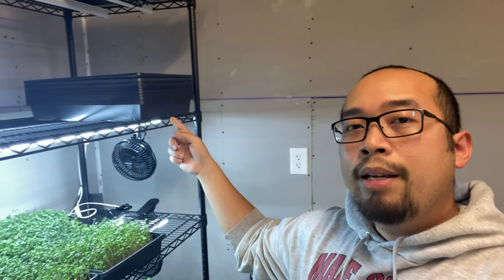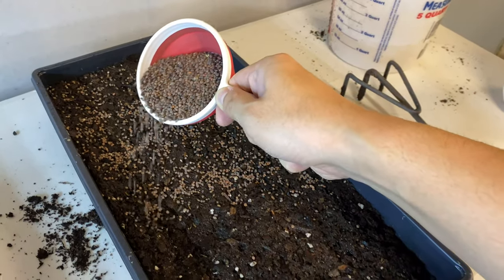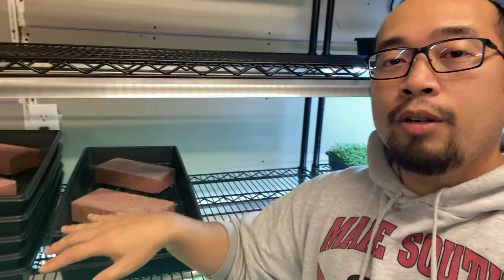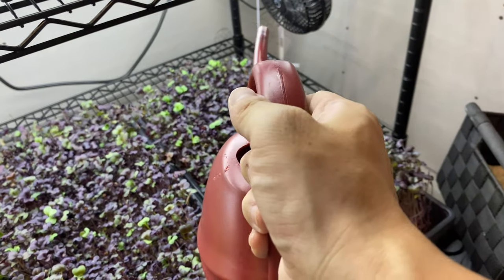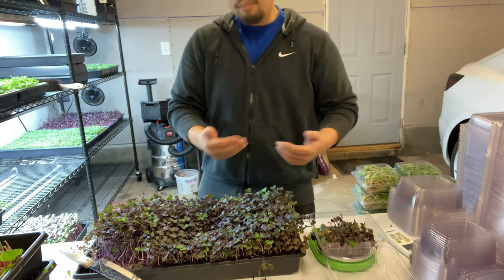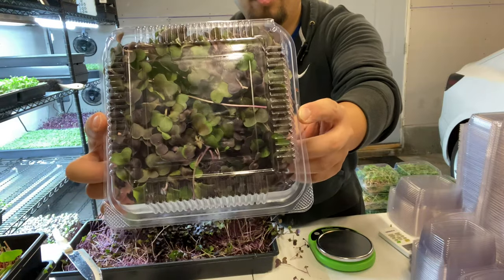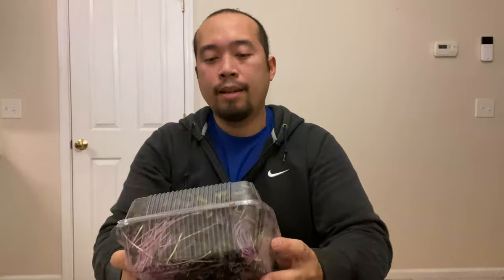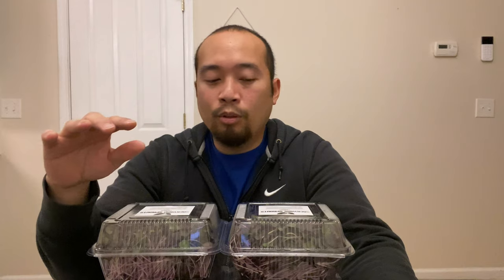Crop Focus: How To Grow Rambo Radish Microgreens | 2020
In this video, we walk you through how to grow rambo radish microgreens from Trueleaf from start to finish!